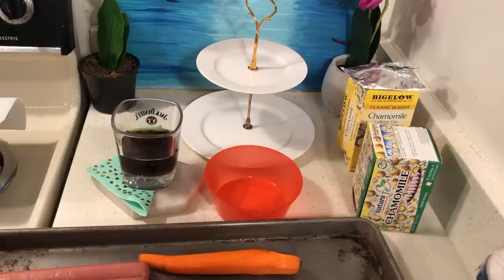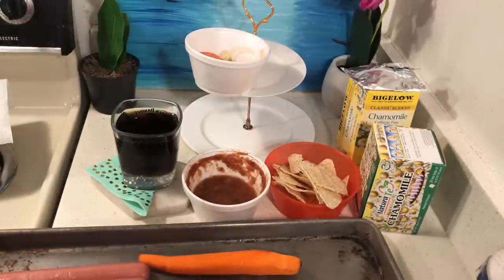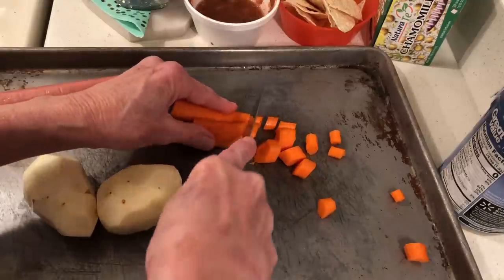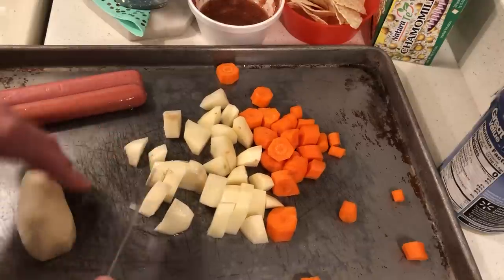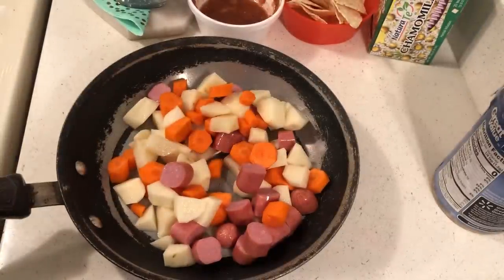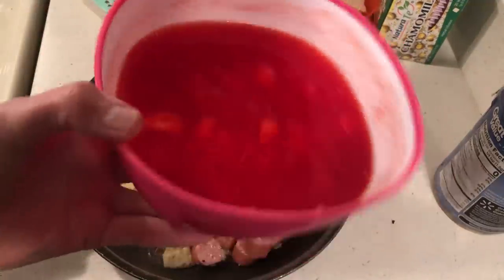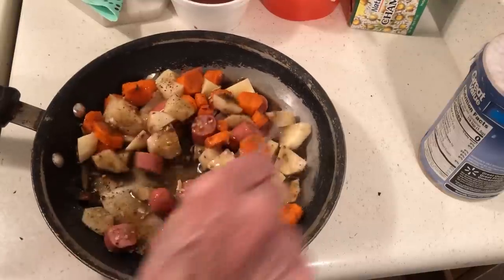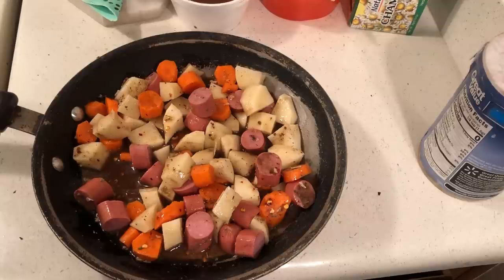What am I going to do if they do cut my EBT Food Card-Make Dirt Cheap Meals-Meal #1